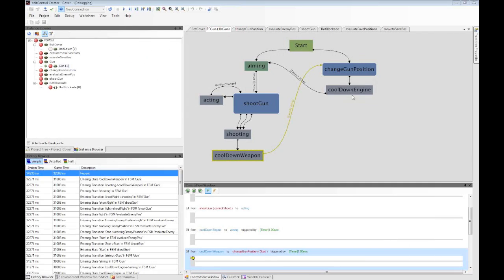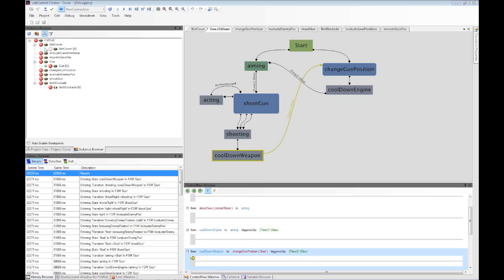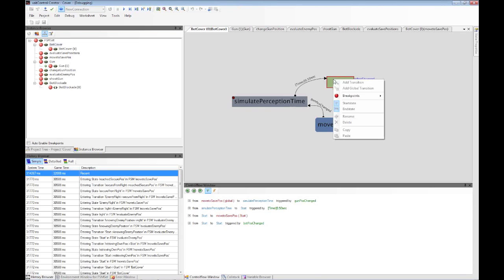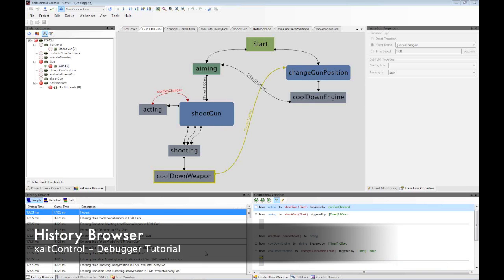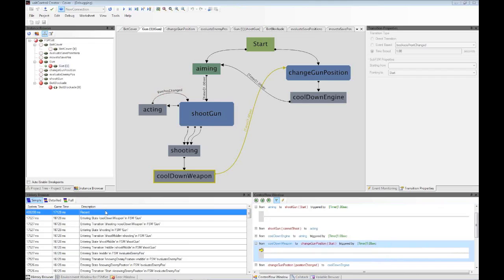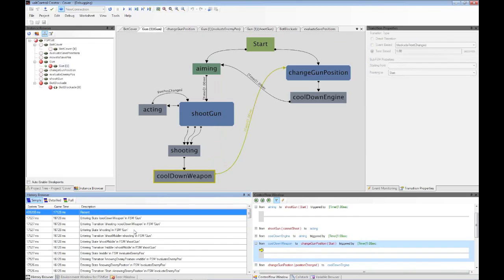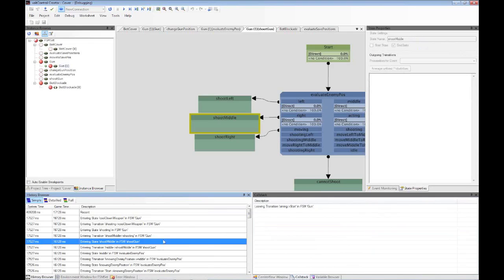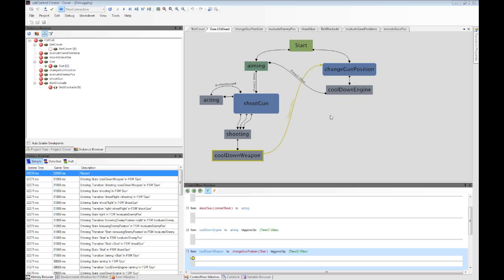xaitControl - Real Time Debugger Tutorial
Here you can see our famous visual debugger for hierarchical finite state machines (HFSM). xaitControl replaces scripting (e.g. LUA) by use of a simple  graphical editor to model HFSMs.